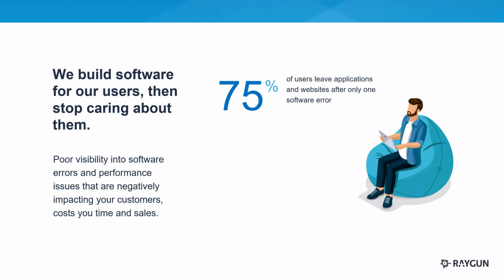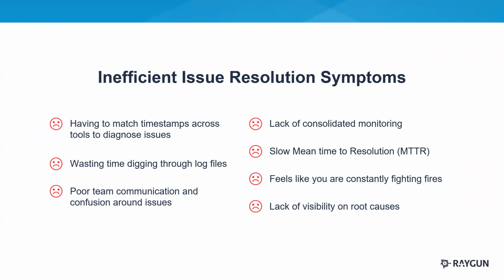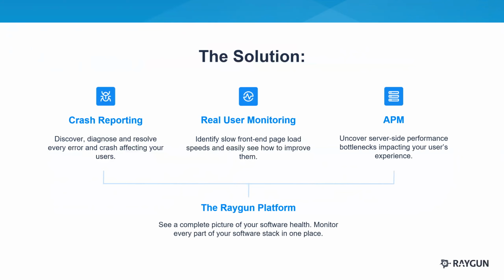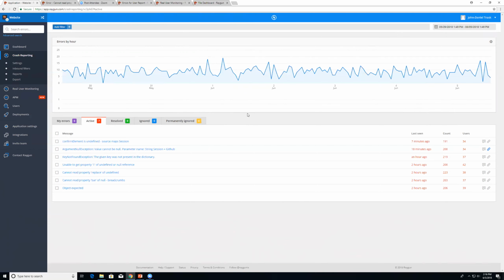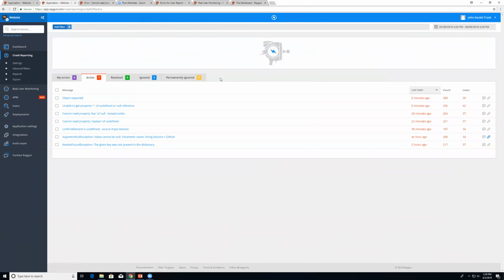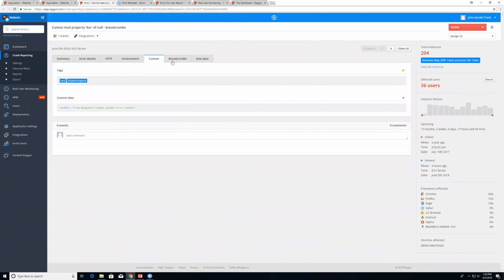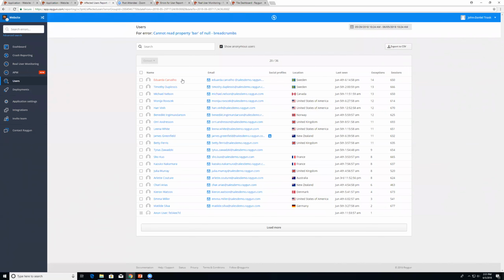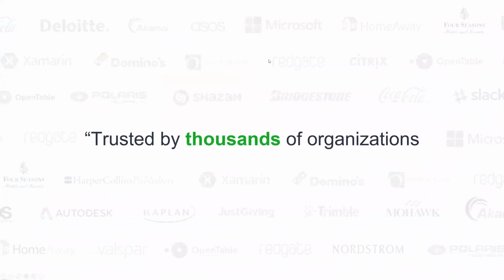Error Tracking: Monitoring Errors In Production Environments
Hear how error tracking in production environments can give teams far better visibility into issues users experience. See best practices to diagnose issues with greater speed and accuracy as opposed to traditional debugging methods. If you want to spend more time coding and less time fixing bugs, you need Raygun!